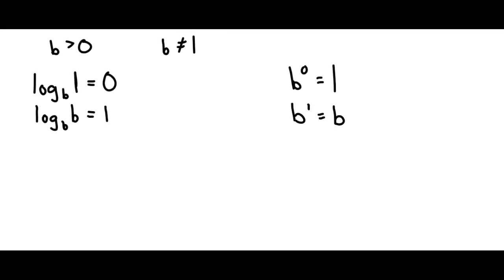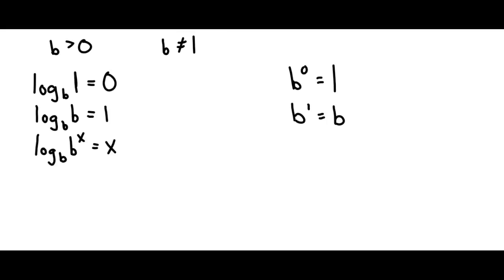Precalculus 3.2.2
Apply Properties of Logarithms